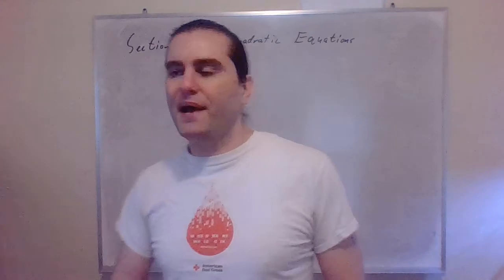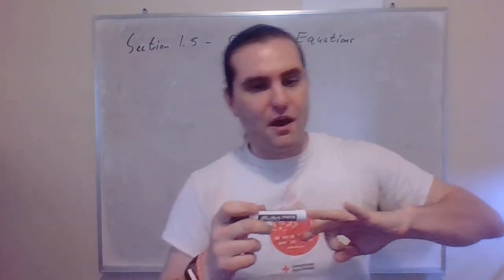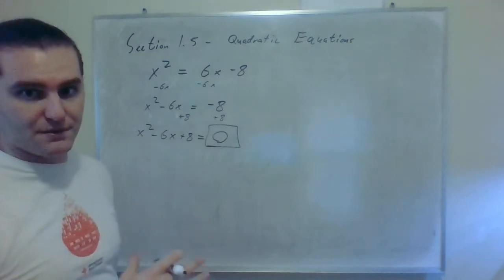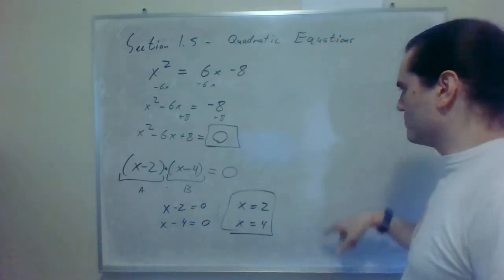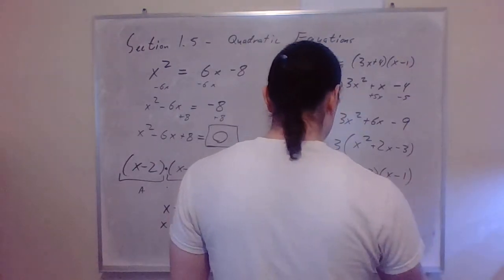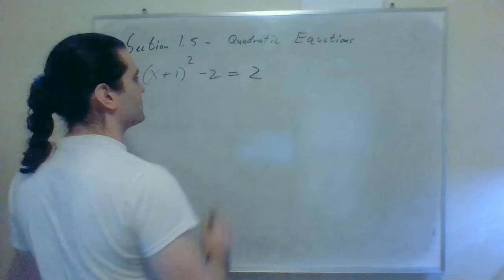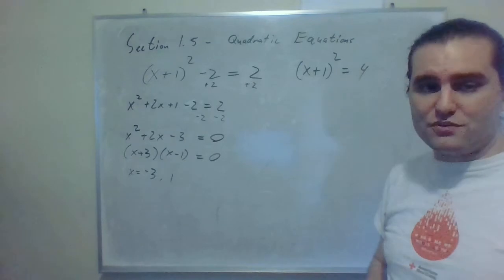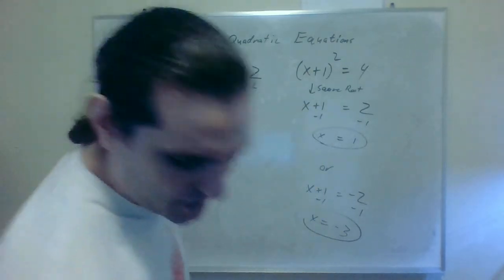Algebra - Section 1.5(1) Quadratic Equations